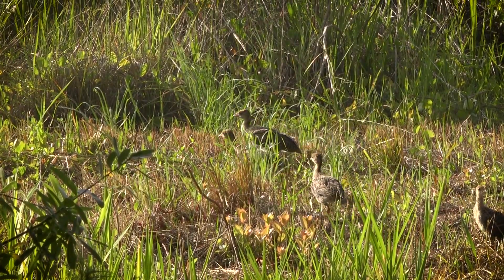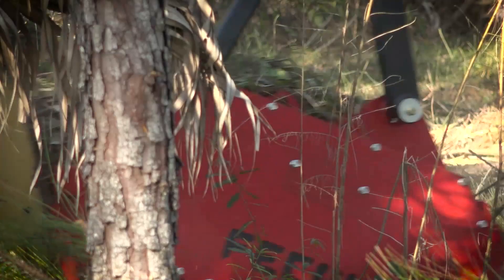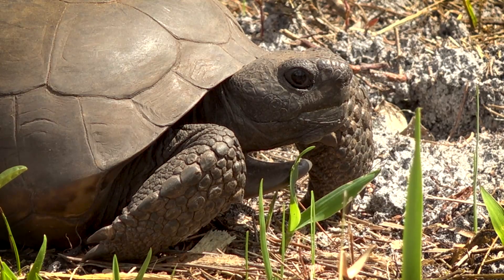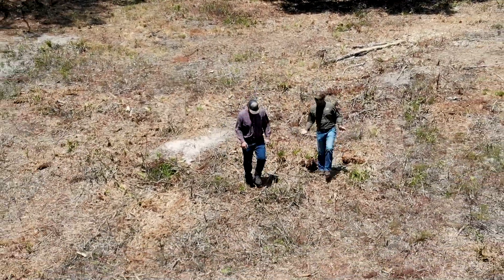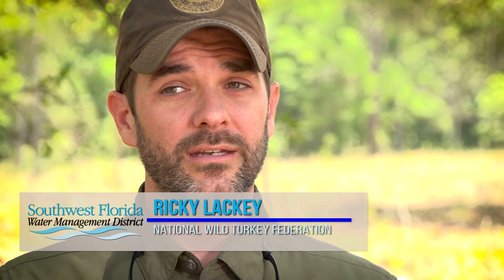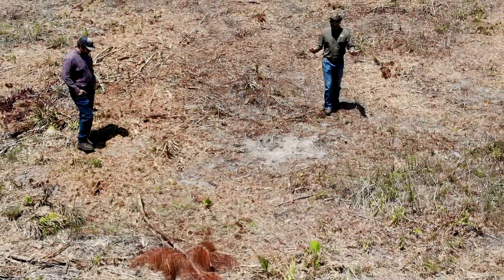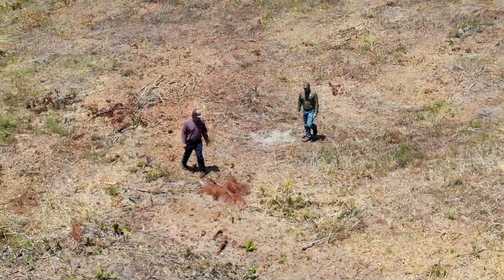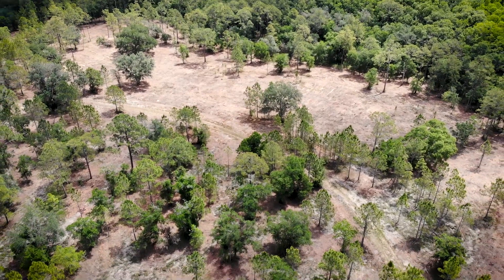Turkey Habitat Restoration Project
Get an inside look at a habitat restoration project In Pasco County as the District partners with the Florida Fish and Wildlife Conservation Commission and the National Wild Turkey Federation to bring District property back to a native state.